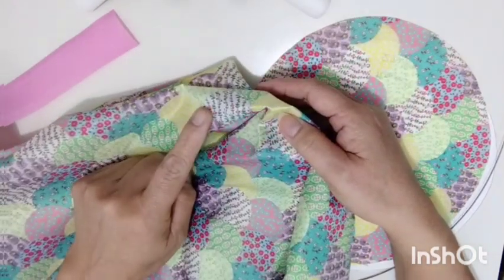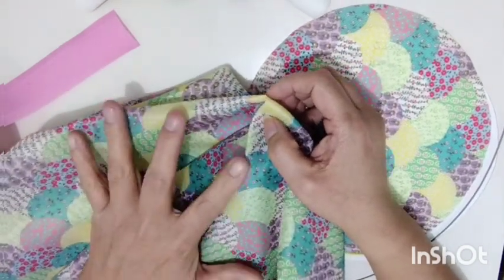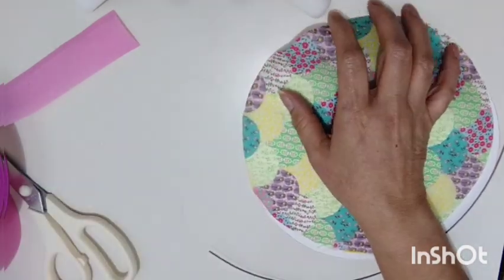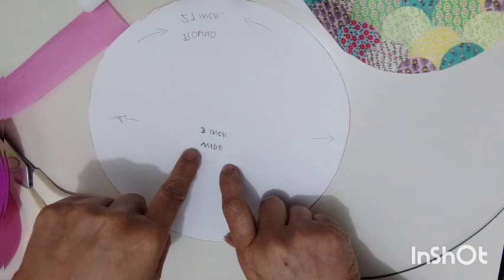HOW TO MAKE HANDY TWISTED FAN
HOW TO MAKE TWISTED FAN

Materials
1) Nylon fabric
2) bendable wire
3) scissor

Lee zhaneth
Zhaneth Encinas